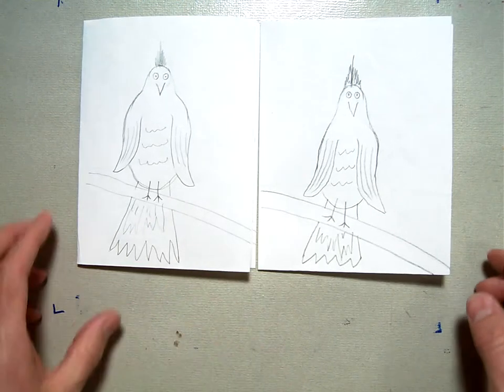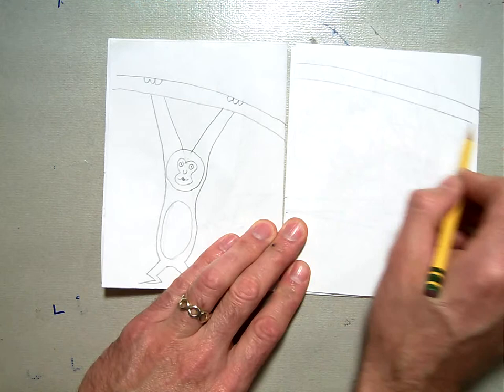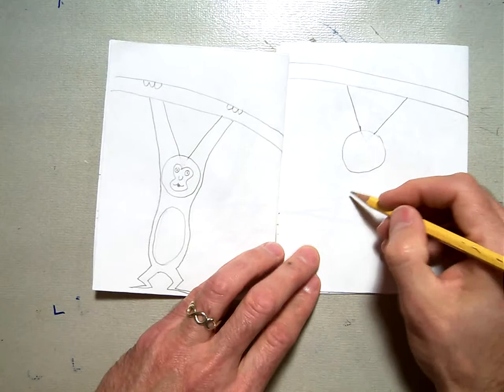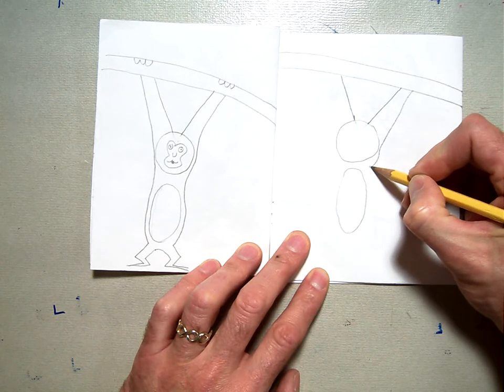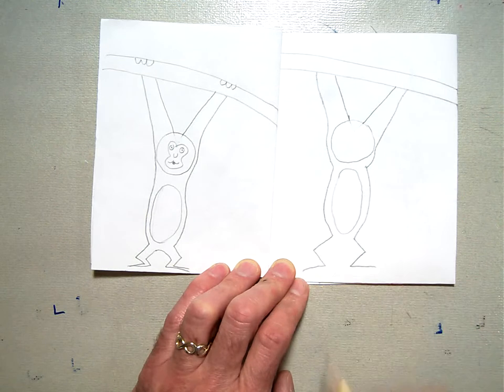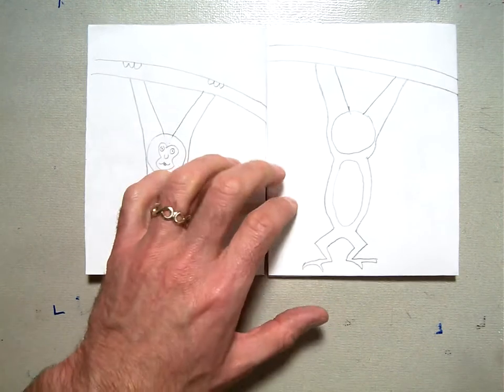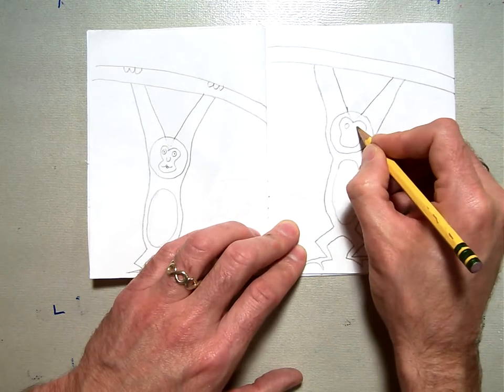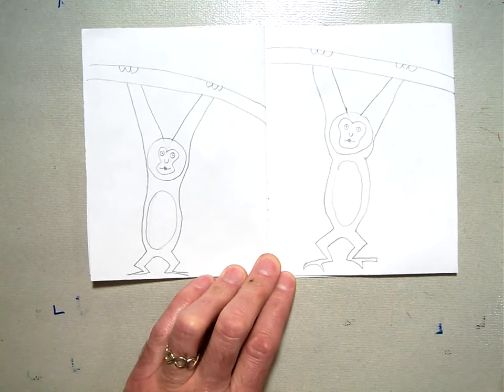Drawing a Monkey.MOV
In this lesson 1st grade students learn to draw a simple monkey to incorporate into a larger painting. Prior to this video students learned about Henri Rousseau, and how he would learn his drawing skills by visiting the Arboretum and Zoo in Paris where he lived. So like him we are learning to draw the trees and animals and then we will put them all together later.